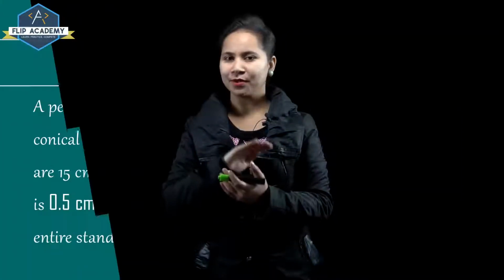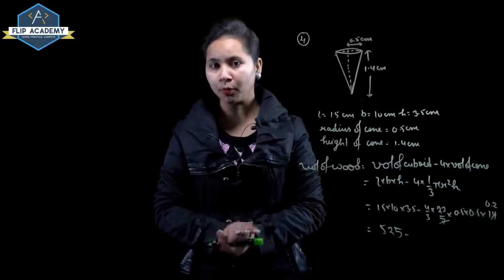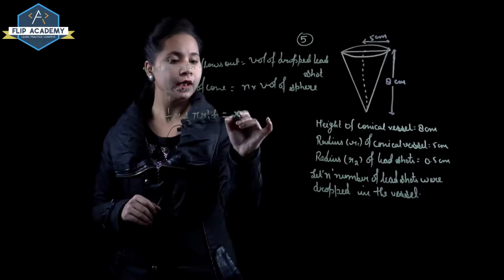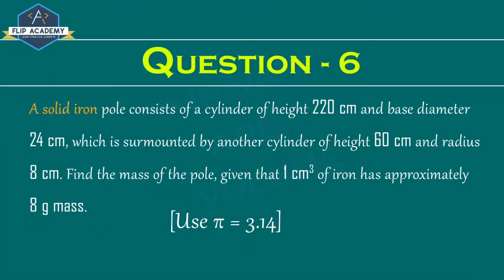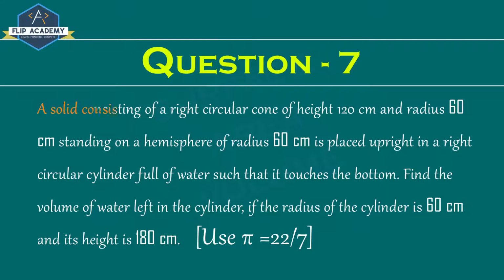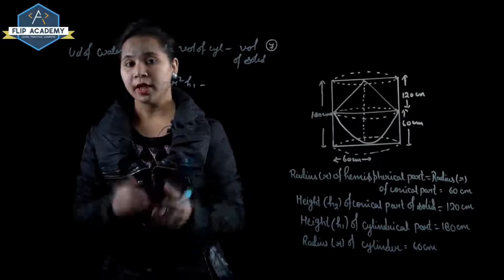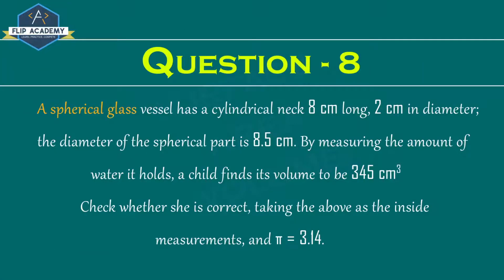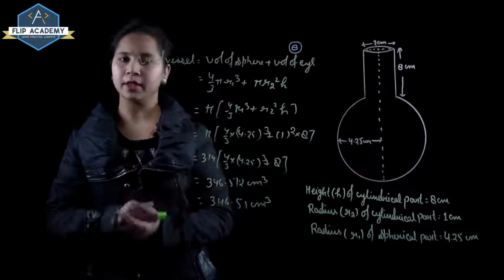Surface Area and Volume EX 13 2 QUESTION 4,5,6 ,7 and 8 NCERT, Solutions CBSE Class 10th Maths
Surface Areas & Volumes - Solution for Class 10th mathematics, NCERT solutions for Class 10th Maths.
Get Textbook solutions for maths from Flip Academy.
Topics covered in this video are as follows :
Important formulas related to basic solids (Cuboid, Cube, Right circular cylinder, Right circular cone, Sphere),
Logic to find surface area and volume of combination of basic solids,
Conversion of solid from one shape to another,
Surface area and volume of frustum of a cone.

Here is a demo of online video lecture.